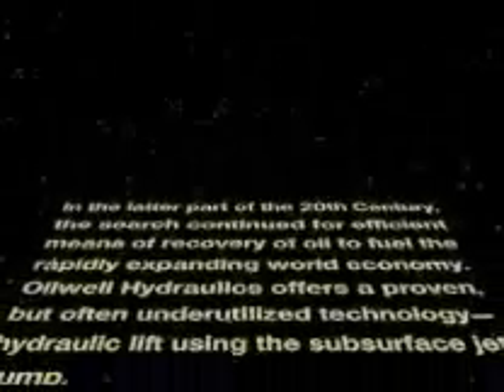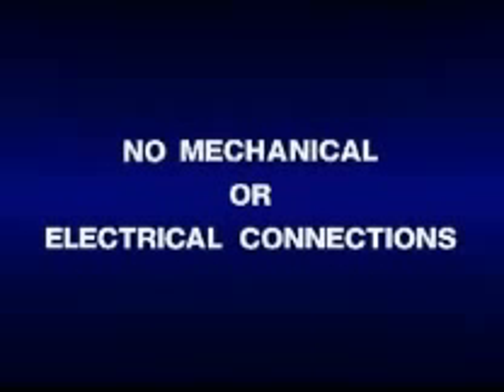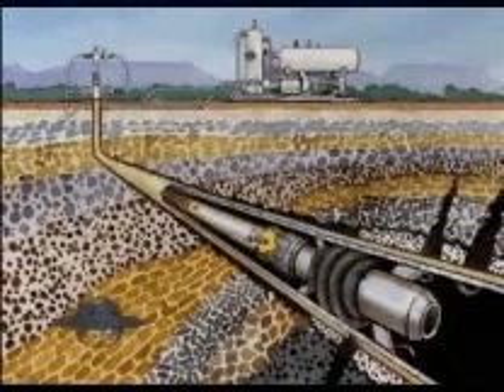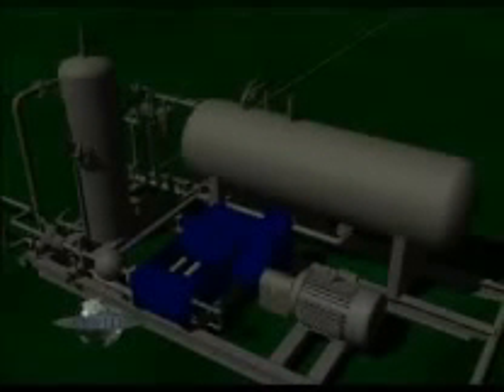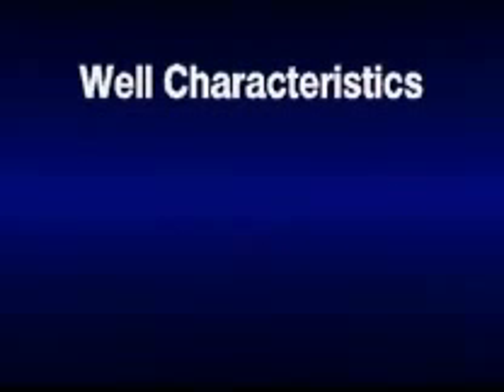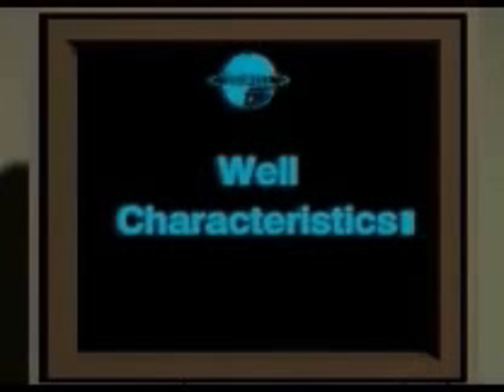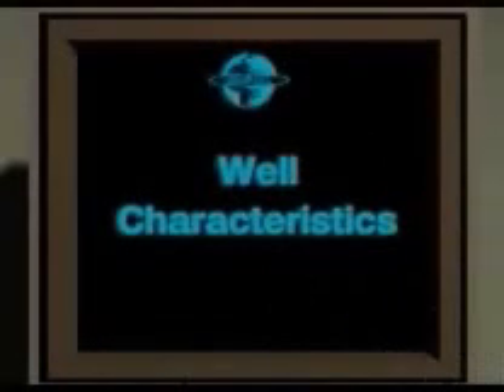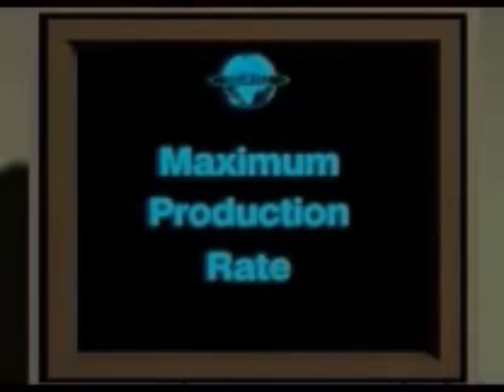all about jet pump for lifting oil well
very interesting video for biggeners and experts in jet pumping system as an artificial lifting method for oil wells.